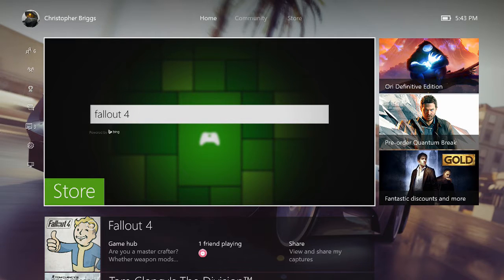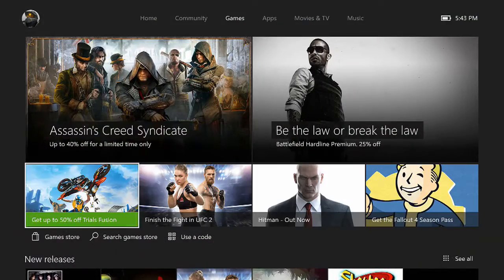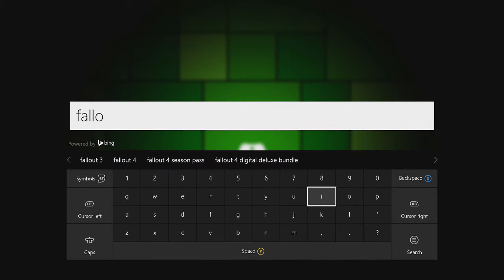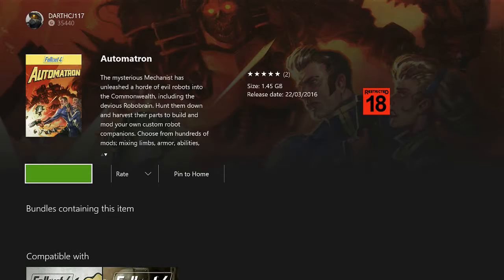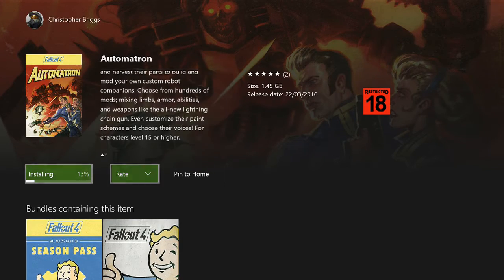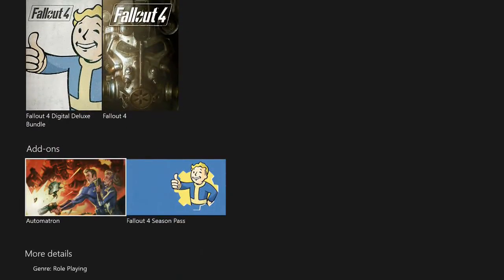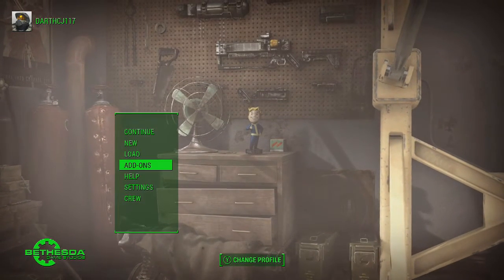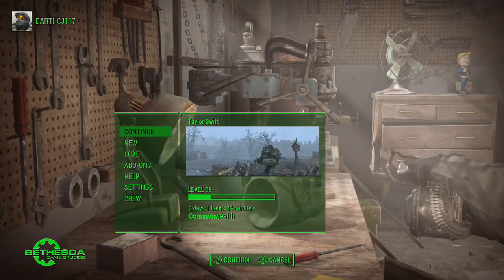Fallout 4: How to start the new Automatron DLC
Hey guys today I show you how to start up the new automatron DLC for fallout 4.